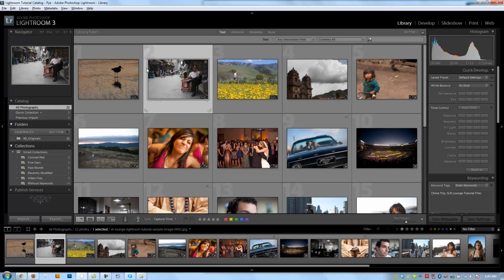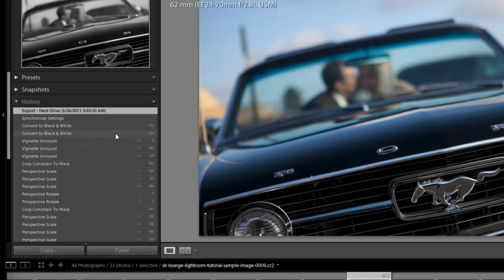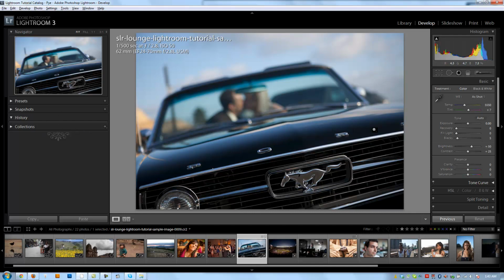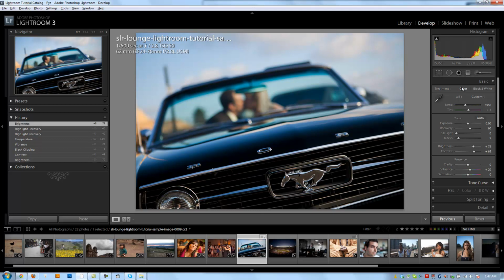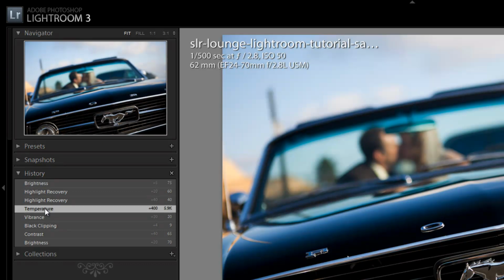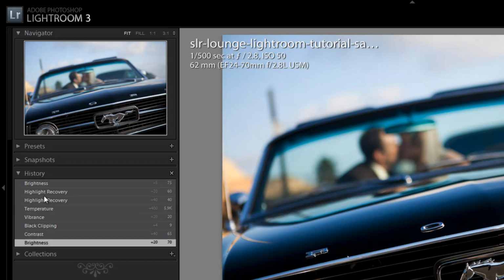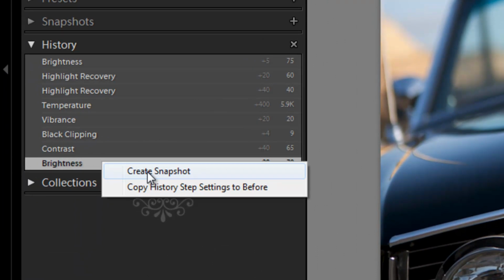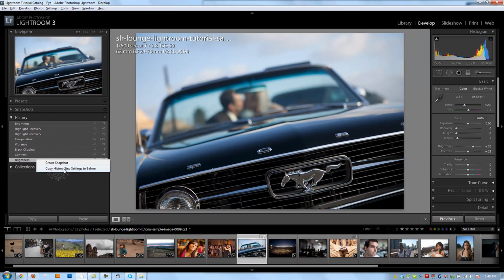Understanding the History Panel -- Lightroom 3 Video Tutorial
Just like Photoshop, Lightroom also has it's own History Panel where it is saving every adjustment you are making to your images one after the next. So, at any point in time you can go back to any specific develop setting in your images Develop History.

In this brief Lightroom Video Tutorial, we will show you all exactly how the History Panel works in the Lightroom Develop Module.